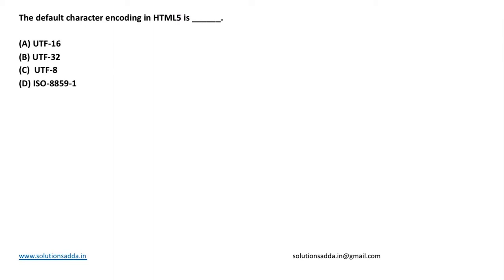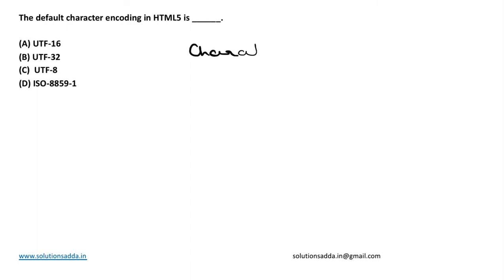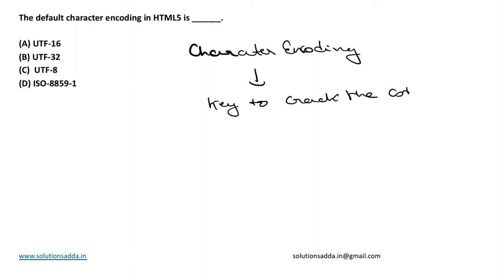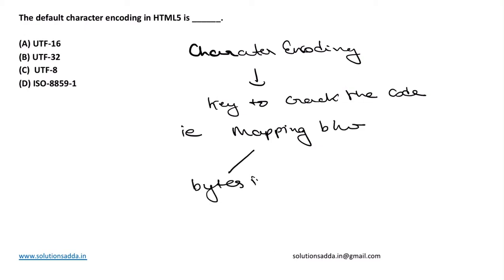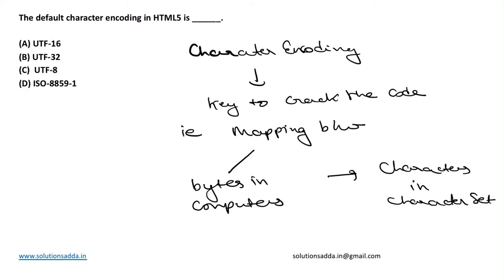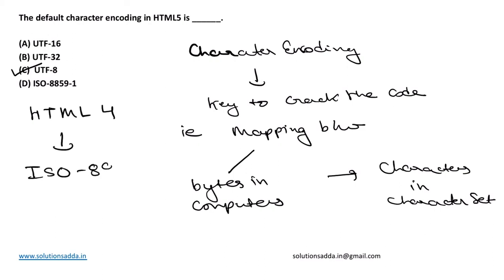NIC-NIELIT STA 2020 | WT | HTML5 | DEFAULT CHARACTERS | NIC TEST SERIES | EXPLAINED BY ANSHUMAN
NIC-NIELIT STA 2020 Q53: The default character encoding in HTML5 is ______.